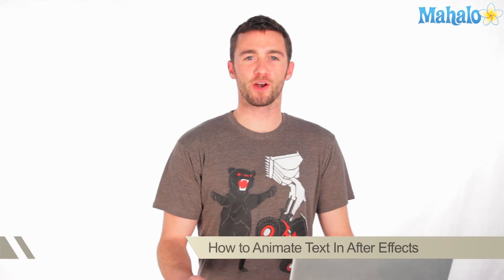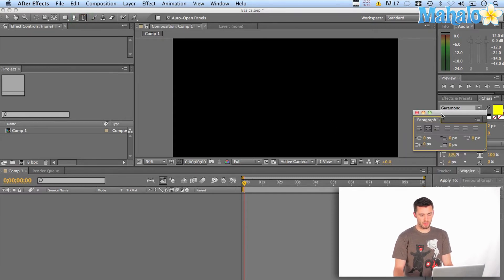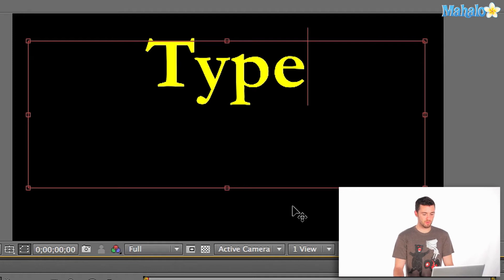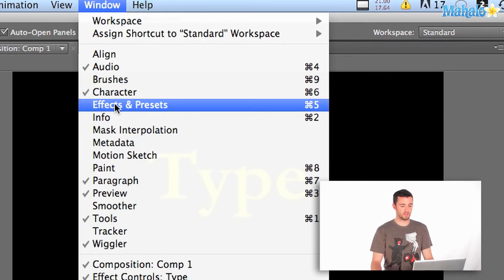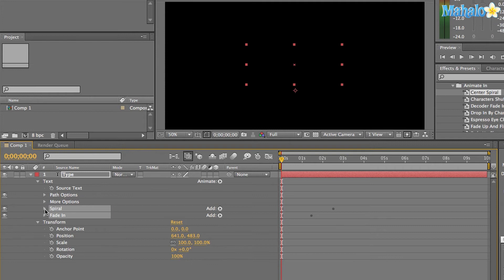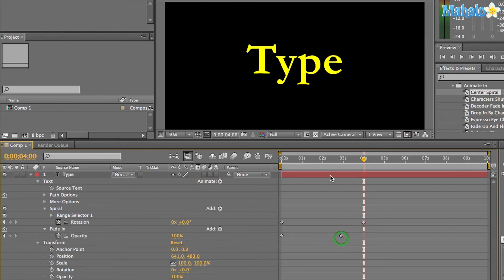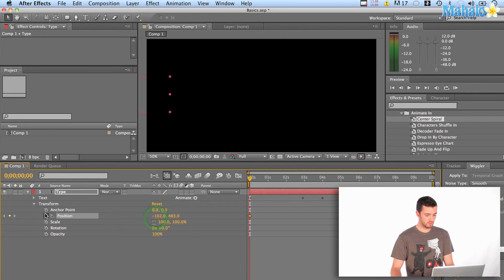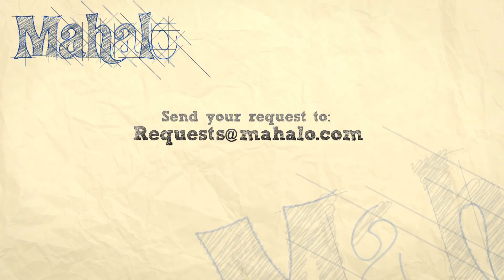How to Animate Text In After Effects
Tutorial on how to animate some basic text in Adobe After Effects CS5.